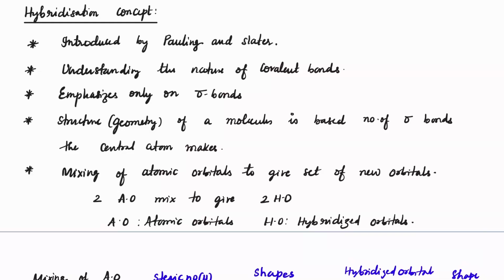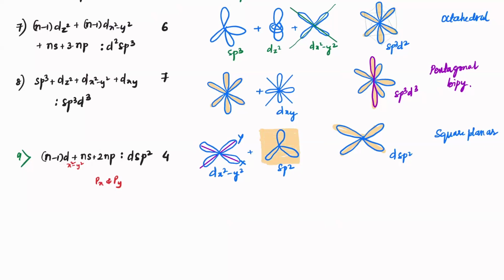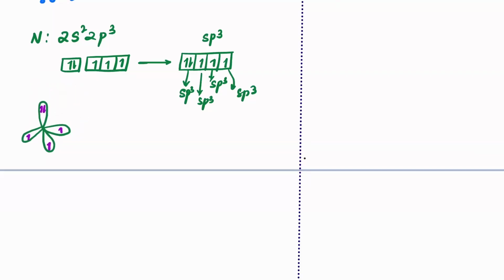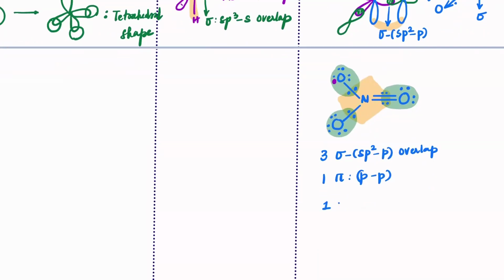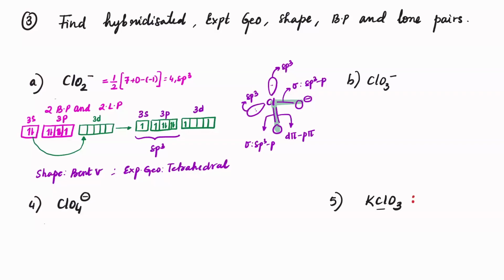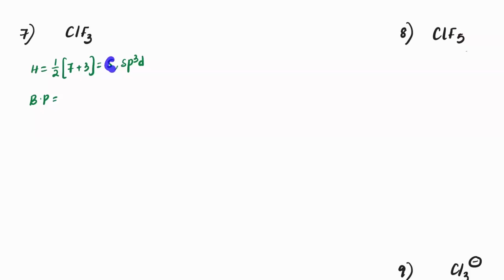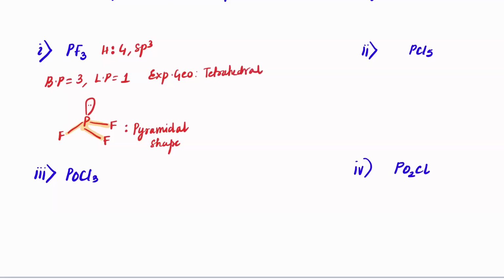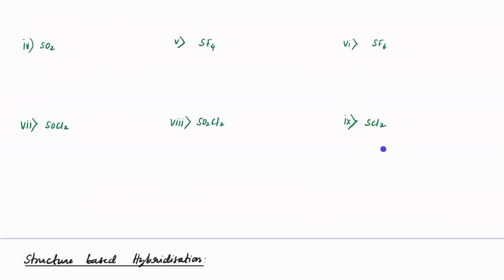Chemical Bonding Lec 4 - 2026